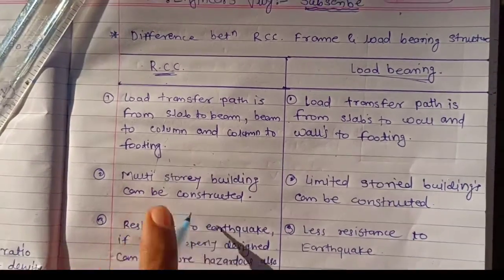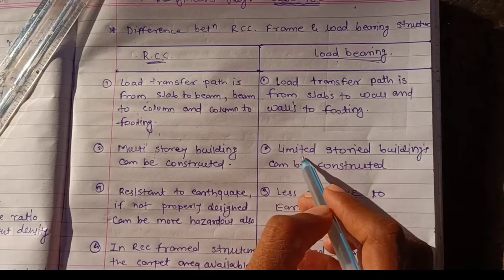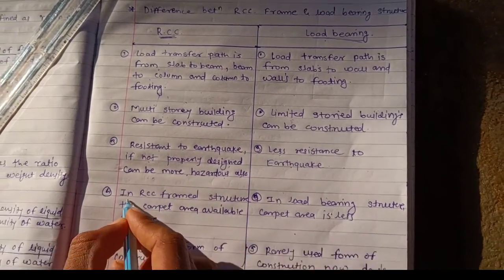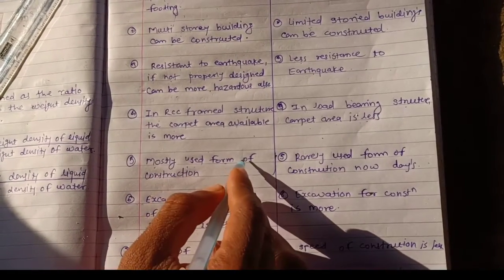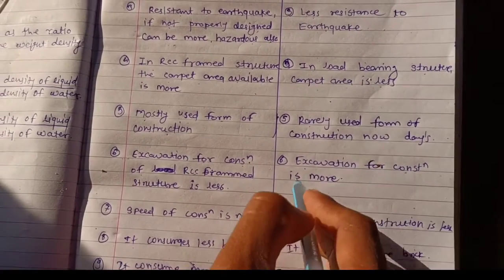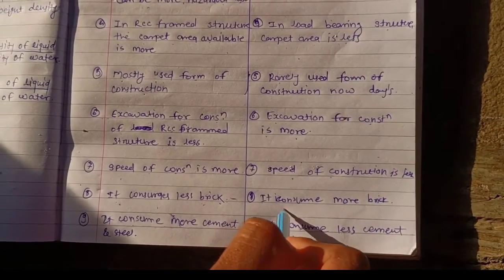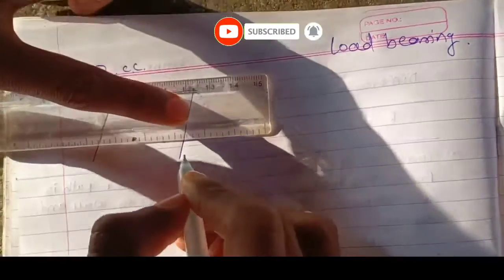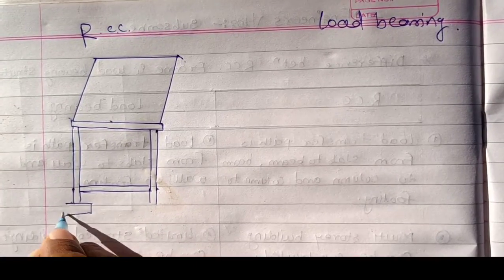Difference between load-bearing structure and R.C.C. frame,loadbearing information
Difference between load-bearing structure and R.C.C. frame

Hi there! New to Engineerins vlog? If so, here's what you need to know -- I like civil engineering, structure, planning, designing bridge, dam,reservoir, buliding construction, multi storey building autocad rivet etc. a LOT, so I use this channel to explore planning, design, construction and explaining about this to help you.

 Channel name: engineers vlog

Join our growing community for new videos everyday!